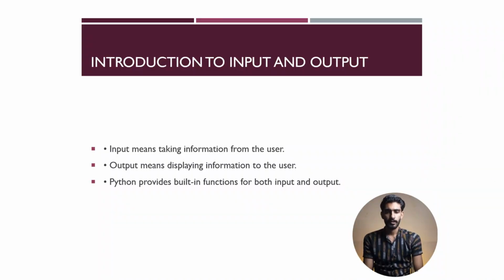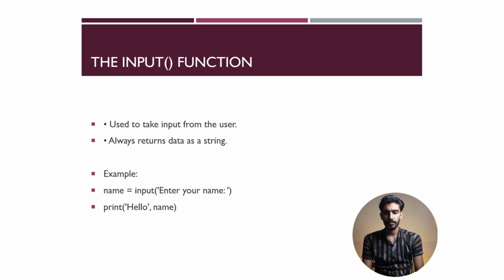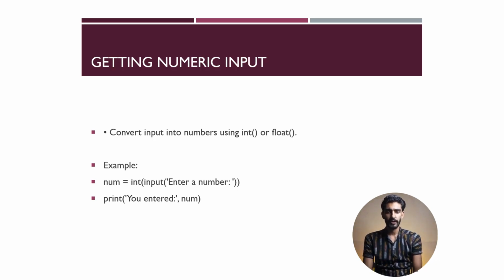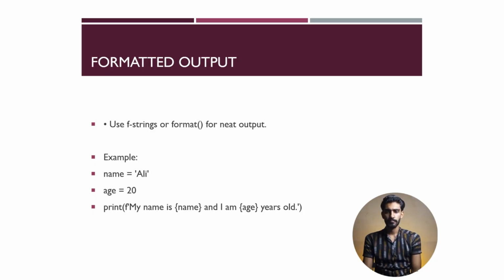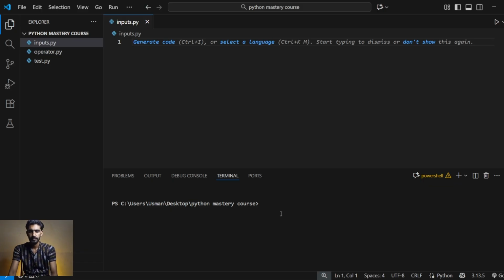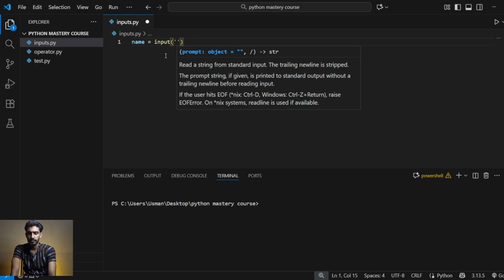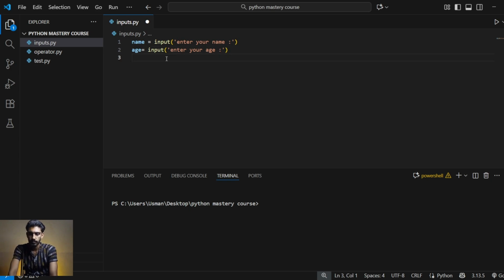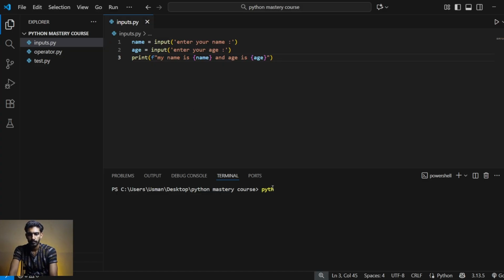🔥Lecture 5 | Python Input & Output Functions Explained | Learn input() and print() Easily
Welcome to Codexical! 🚀
In this Python tutorial, we’ll dive into one of the most essential topics —
 Input and Output Operations in Python.
You’ll learn how to use the `print()` function to display data and the `input()` function to take user input.
By the end of this video, you’ll clearly understand how data moves in and out of your Python programs.

💡 Topics Covered:
• Python print() function
• Taking user input using input()
• Type casting user input
• Real-world examples and practice

00:14 – Introduction
00:42 – Intro to Input & Output in Python
01:10 – Understanding the input() Function
01:48 – Getting Numeric Input
02:34 – Printing Multiple Values
02:52 – Formatted Output in Python
04:05 – Summary
04:23 – Programming Lab